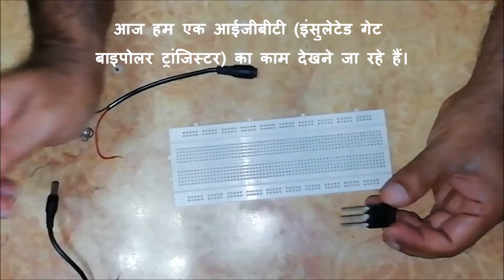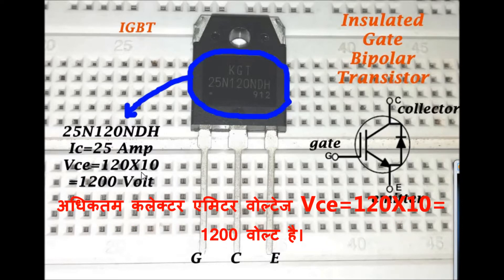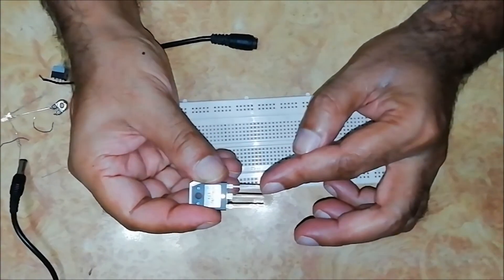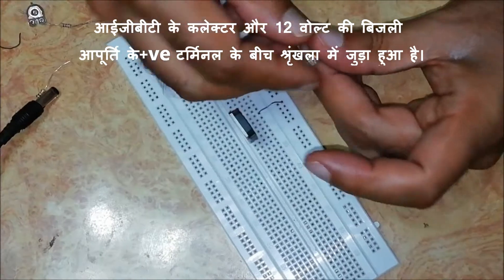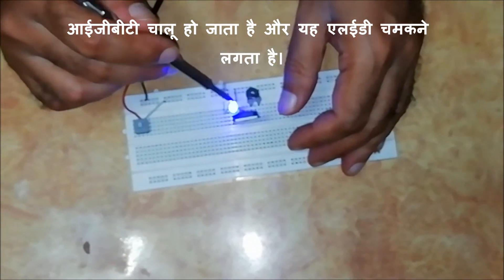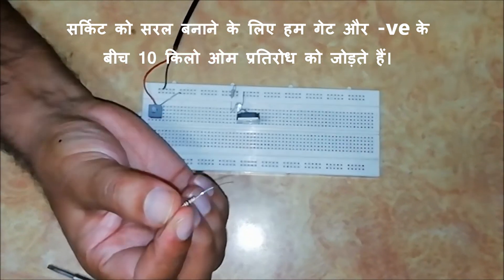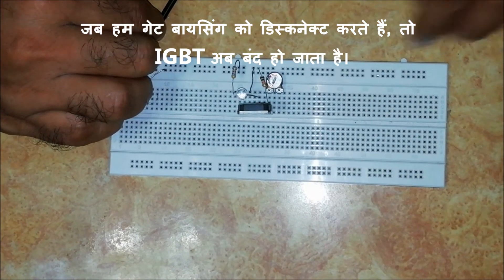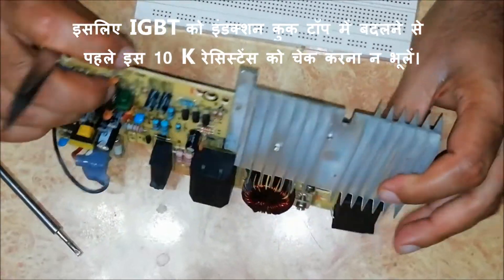working of an insulated gate bipolar transistor IGBT आईजीबीटी कैसे काम करता है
In this video we are going to see the working of an IGBT (insulated gate bipolar transistor). it is very useful in repairing induction cooktop.

आज हम एक आईजीबीटी (इंसुलेटेड गेट बाइपोलर ट्रांजिस्टर) कैसे काम करता है देखने जा रहे हैं। यह इंडक्शन कुकटॉप की मरम्मत में बहुत उपयोगी है।